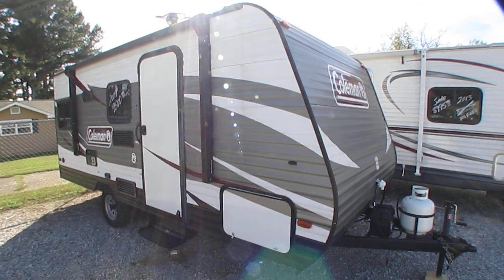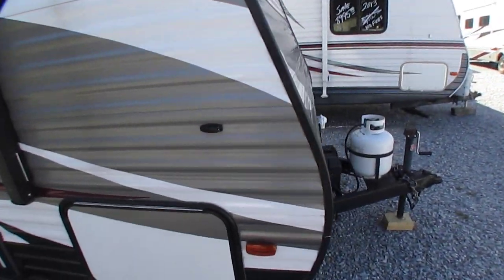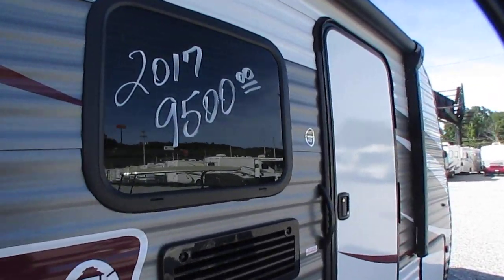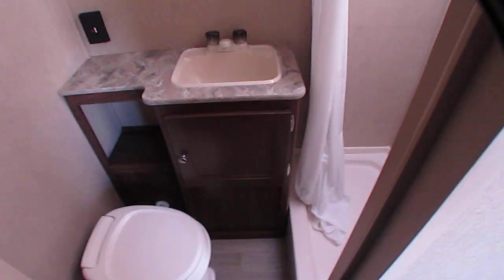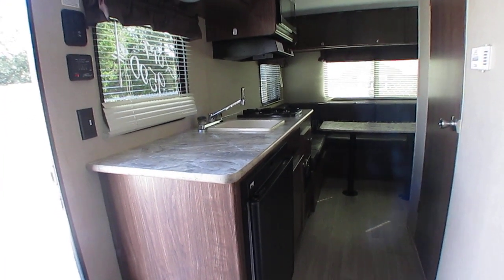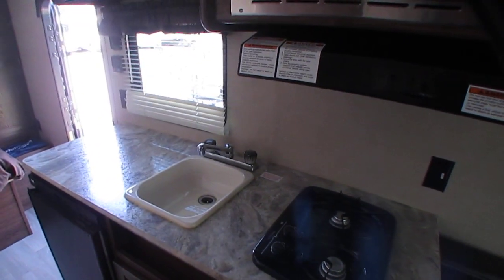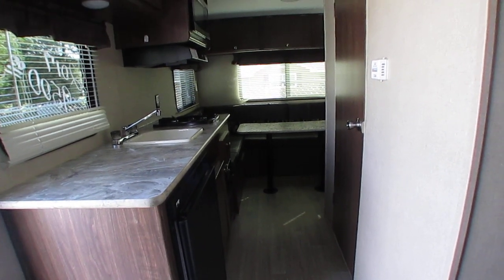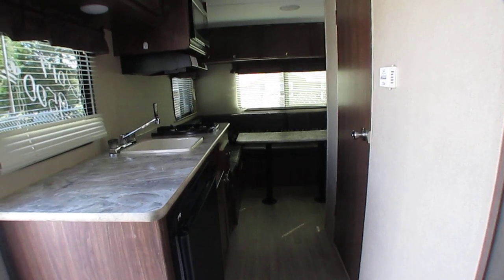SOLD!2017 Coleman Lantern Edition 17RD Small Travel Trailer , Used Twice, Warranty $9,500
to verify availability of this unit and to view our current inventory of used RV's

Year: 2017

Stock # 3819

VIN : 4YDT17R19HH936711

Make: Coleman

Model : Lantern Edition

Model Number : 17 RD

Length : 21.2 ft.

Weight (UVW) : 3,182 pounds

Furnace : 1

Air Conditioners : 1

Table : Booth (Makes Bed)

Water Heater : 6 Gal. Quick Recovery

Master Bedroom Bed Size : Queen

We offer you two options on how to buy this RV . Option A is $9,500 which is haggle free / firm (no matter if you pay cash, finance and or trade) Includes a inspection by our RV Techs to completed after purchase (for a list of everything we inspect and repair if needed for the price you pay and to verify lead time  please contact our sales department)  , 90 Day Nationwide Limited Warranty ,  Walk Thru / Demo by our techs with the buyer to be completed after service and clean up  , starter kit , Temp Tag ,a year of free camping (21 nights total, up too 7 at a time at select RV resorts)  and more . Option B is buyer declines all services and buys RV as-it sits (just like we purchased it) , no inspection , no warranty,   no walk thru , in which case we can save you some time and money and will trade off either option . Please contact our sales department for a price on Option B . We offer discount nationwide delivery (we have sold RV's to all 50 states, Canada, Europe, and even Australia so you are never too far away for us to save you money on a pre-owned RV) . We have some great financing with approved credit and down payment . Parkway RV Center also does not charge any doc fee, no prep fee, no tag / title fee, etc. Don't fall for the big RV dealer fee scam. All those Fee's are 100 % dealer profit !!